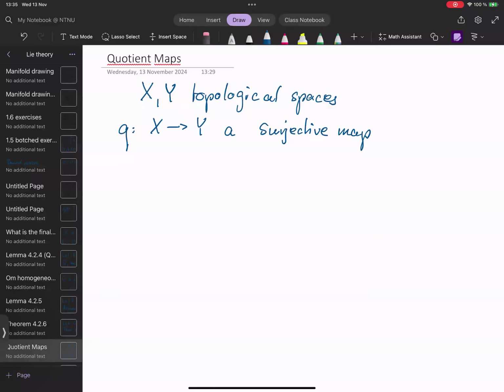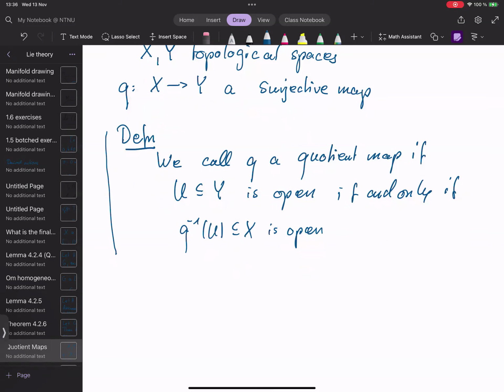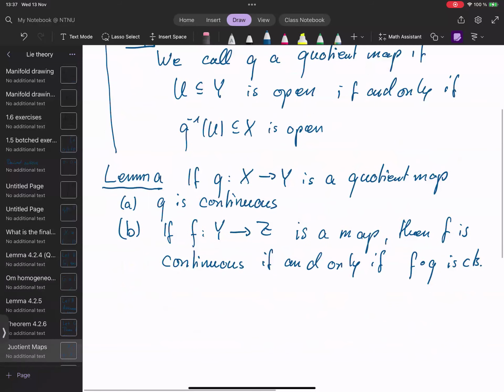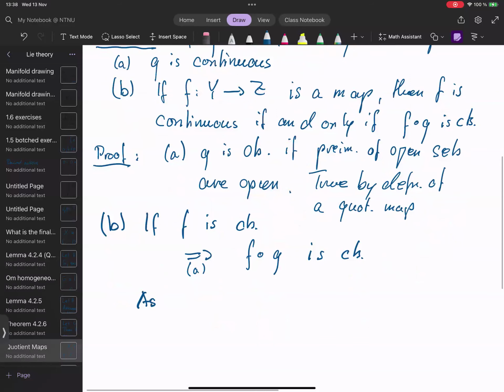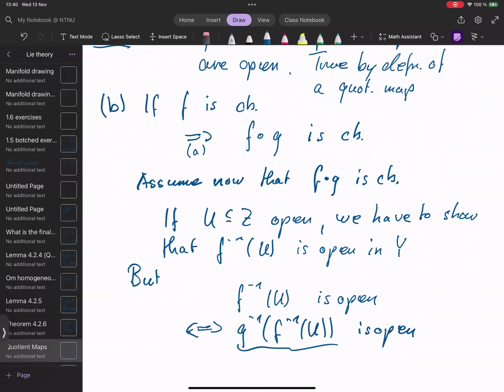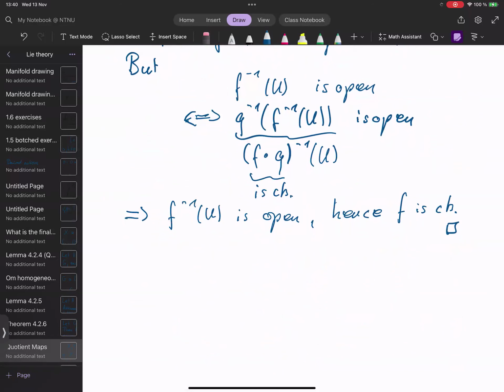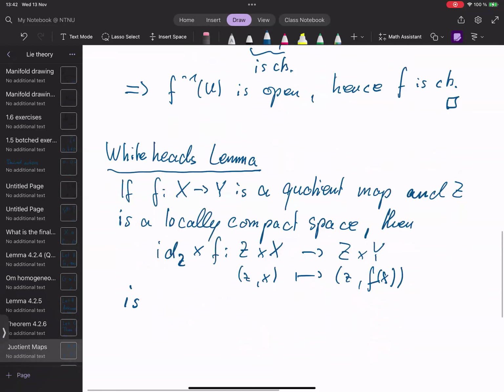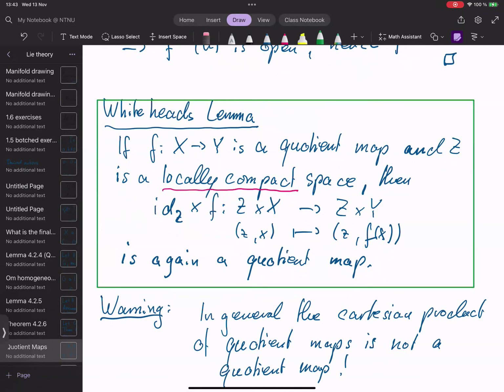Quotient maps and Whiteheads Lemma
We recall the notion of quotient maps from topology and recall some elementary properties before stating Whiteheads Lemma.

Part of the video series for the course MA3407: Introduction to Lie theory, Fall 2024 at NTNU